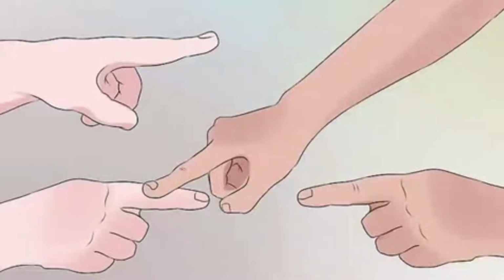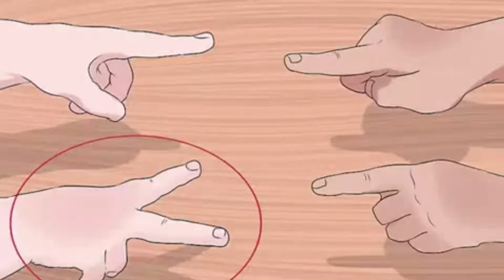Play Chopstick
Chopsticks is a game of strategy as well as basic math. It has roots in Japan and can also called Finger Chess, Swords, Split, Magic Fingers, Chinese Fingers, Cherries, Sticks, and Twiddly Dinks. Though there are many variations of rules and different names, the overall theory and spirit of the game remains the same. This game is not the widely known beginner's piano song though it shares the same name.

Start with two players. You need a minimum of two people to play Chopsticks but there is opportunity later to add more opponents.

Face your opponent as you both put your hands in front of you. Each time you start a round of the game you both hold your hands out with one finger extended. Make sure that both you and your partner keep both hands flat and straight out so that both of you can see how many fingers each person has extended throughout the rest of the game.

Pick one person to go first. You will then take turns going back and forth. On each turn, one player will use one hand to tap one of their opponent's hand. Let's assume you are going first.
Tap one of your opponent's hand with one of yours. If you tap with one finger then your opponent will add your one finger + their extended fingers and extend the sum of the two.
For example, you tap your opponent's hand. You have one finger and they have two. They then add the fingers and on their tapped hand, they put out three fingers.
On the next turn, your opponent uses their hand of three fingers to tap your hand of one. You now have to hold out four fingers because your one finger plus their three equals four fingers.
Only the tapping hand has the power to change your opponent's hand.[1]

Take turns between players to tap each others' hands. The goal is to keep going and adding fingers to your opponent's hand by tapping. When someone's hand reaches five fingers that are extended, that hand is considered "dead" and is no longer in play.[2]
There are several variations of this rule, but the simple rules of Chopsticks dictate that once a hand has reached five fingers, that hand is useless. Which makes sense because one of background stories behind Chopsticks is that you can hold a chopstick with up to one finger, but an open hand means that you are going to drop your utensil and food as well.

Hide dead hands behind your back. Continue playing until one player has lost both of their hands. The goal is to be the last one standing with at least one hand left still alive.

Master the basics and then add new rules. Like many math and strategy games such as chess, there are a limited amount of plays that are possible before the game becomes predictable. To prevent the same player winning every round and the other player losing, add the other rules to make the game play fair.